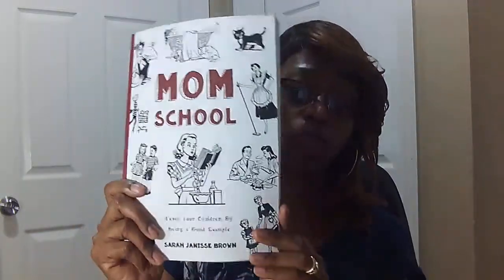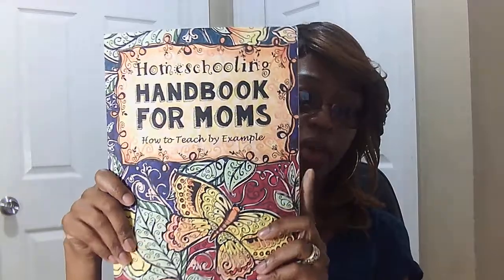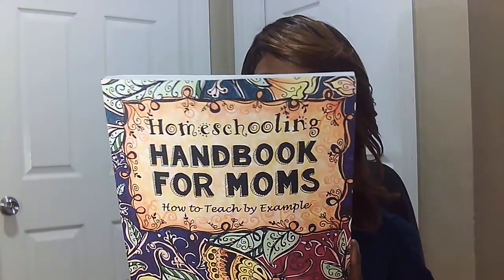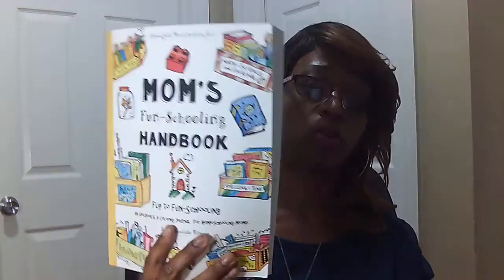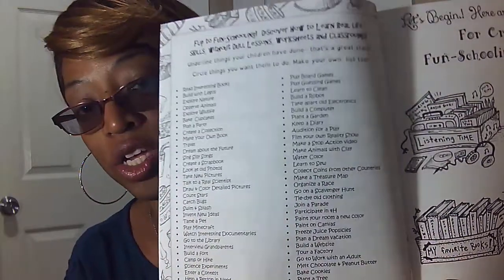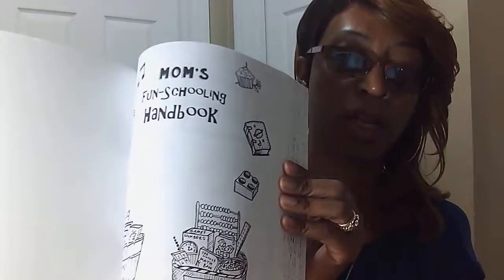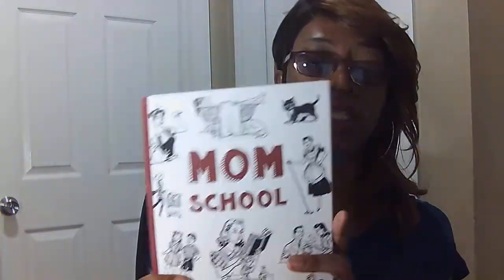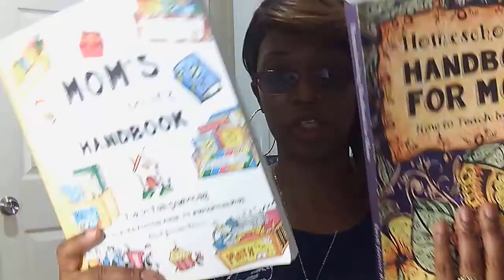Thinking Tree Mom Journals Review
this video will help you decide on which thinking tree mom journal to get.